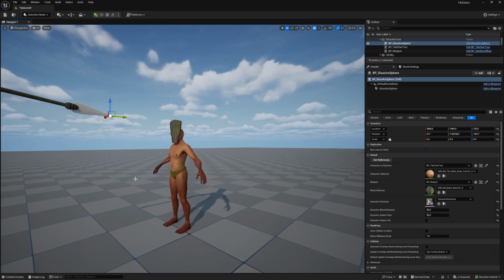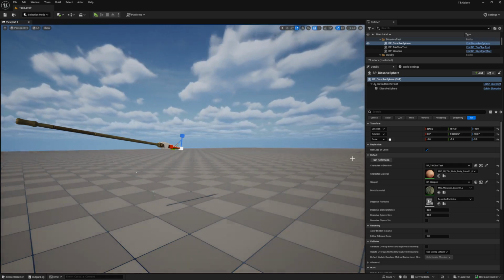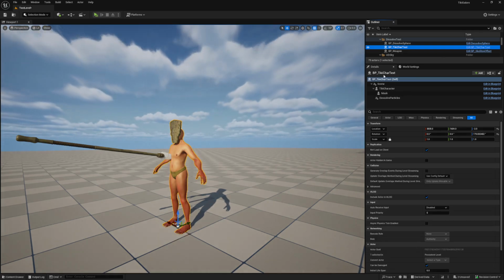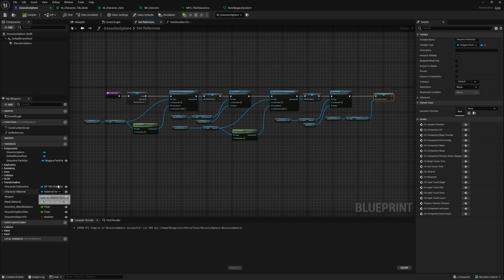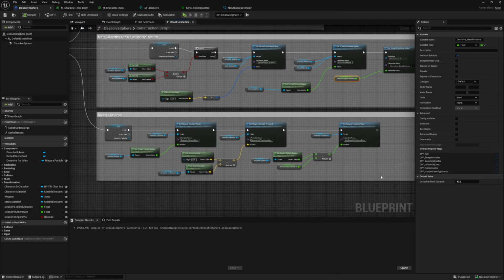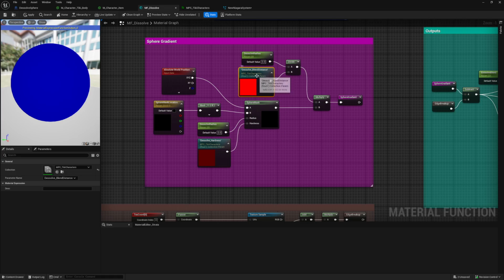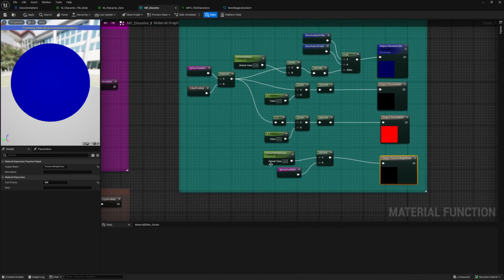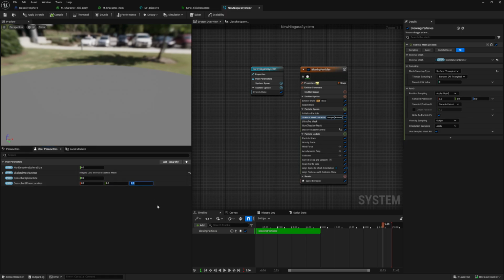Unreal Engine Character Dissolve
A quick break down of how I created a character dissolve